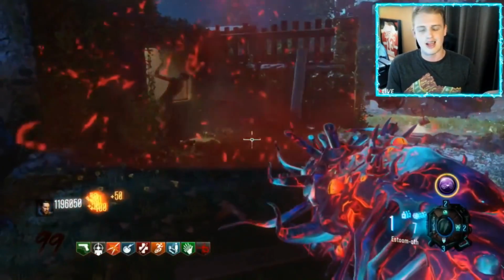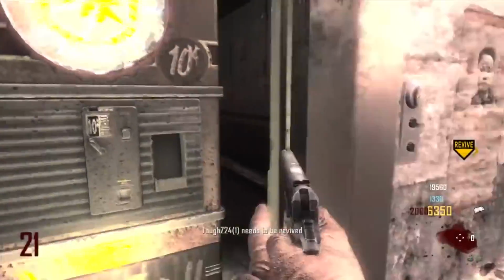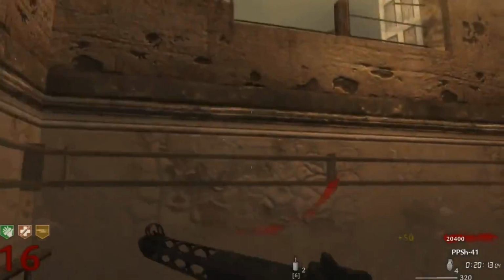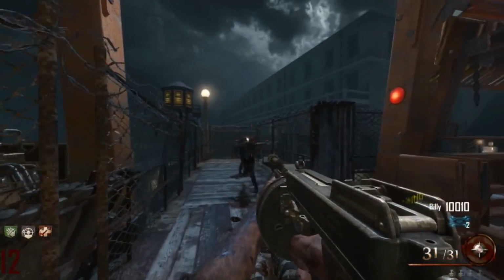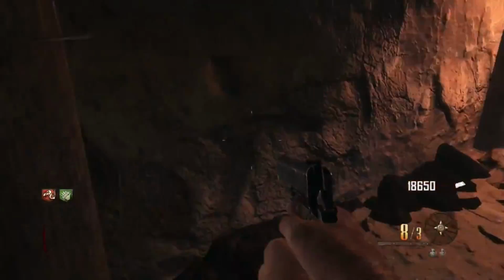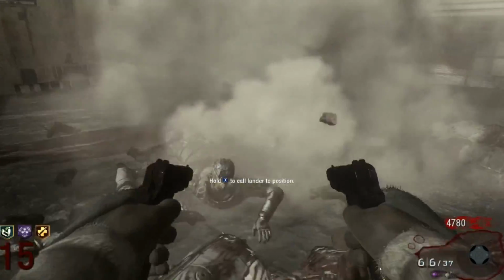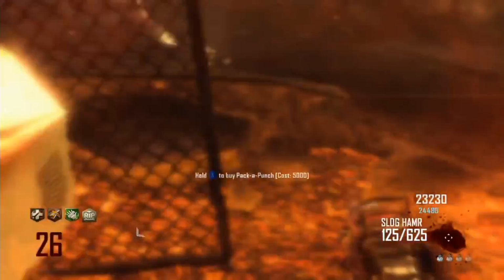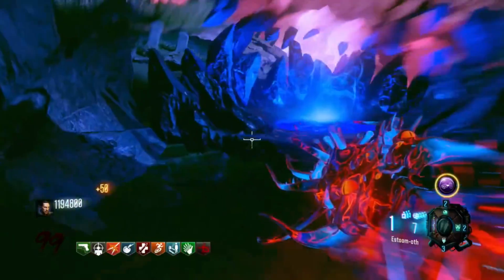Ranking Every PERK From WORST TO BEST ~ Black Ops 3 Zombies, BO1, BO2, WAW Zombies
(This link will take you to my youtube gaming page where you can find the sponsorship button ($)